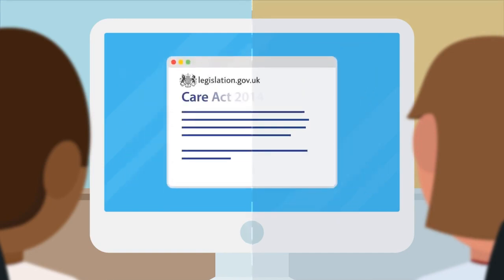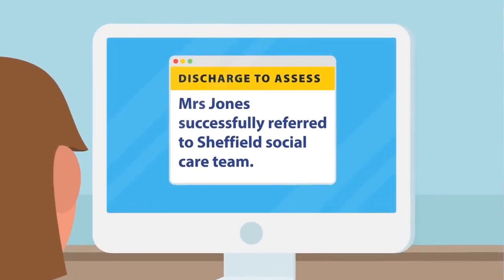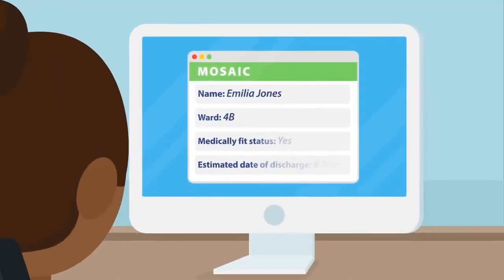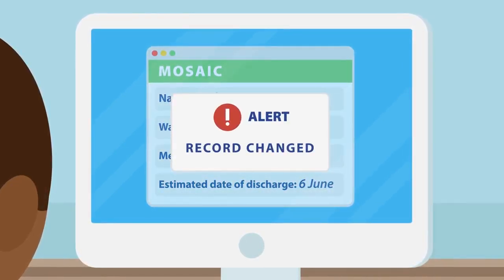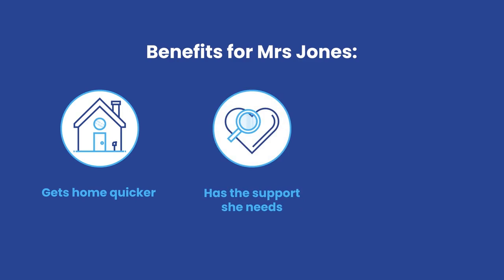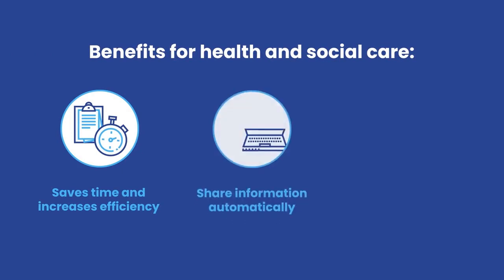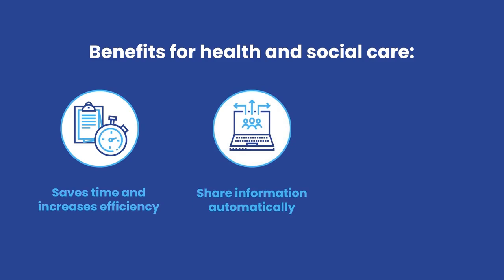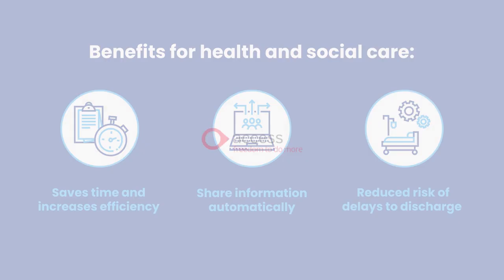Discharge to Assess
Within Discharge to Assess, assessments take place in the community after patients have been discharged from hospital. Due to the change, people’s length of stay in a hospital bed decreases due to longer-term assessments taking place, with evidence to suggest patients are now being discharged from hospital on average three days earlier than before.